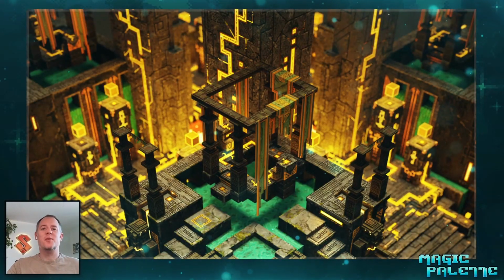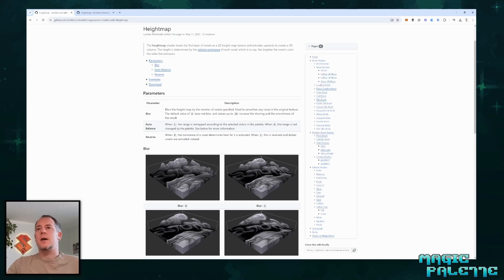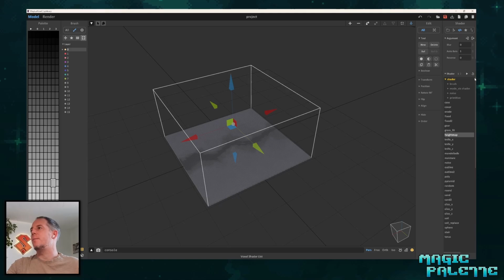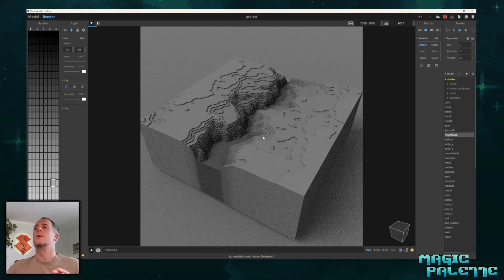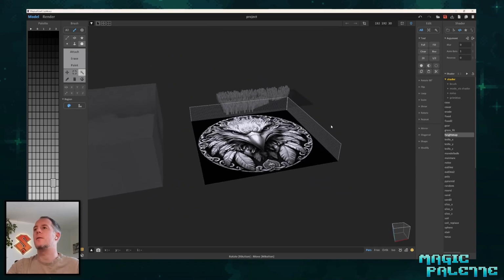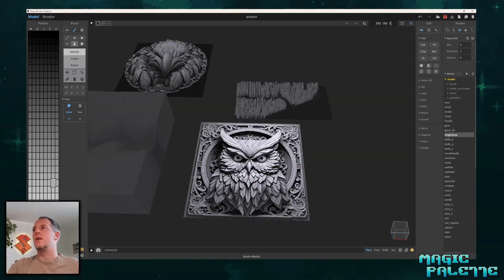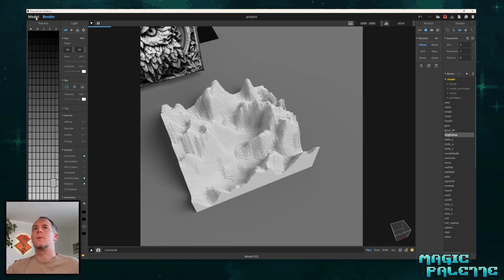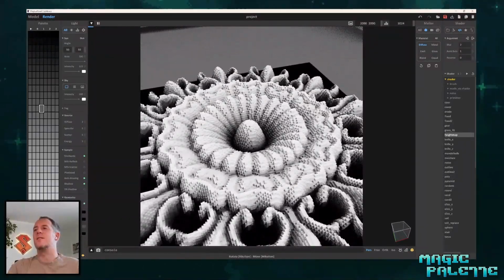Master Voxel Level Design: How to Use Heightmap Shaders in MagicaVoxel | Magic Palette Tutorials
Learn how to master voxel-based level design using heightmap shaders in MagicaVoxel! In this tutorial, we'll guide you through the process of creating stunning voxel landscapes and intricate designs with heightmaps. Perfect for beginners and advanced creators alike, this video will help you enhance your voxel art and game development projects.